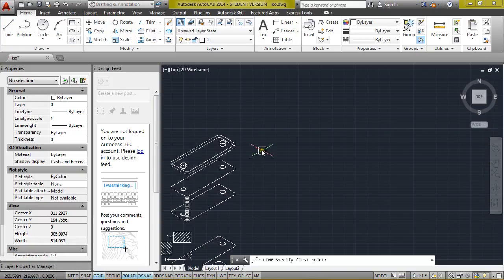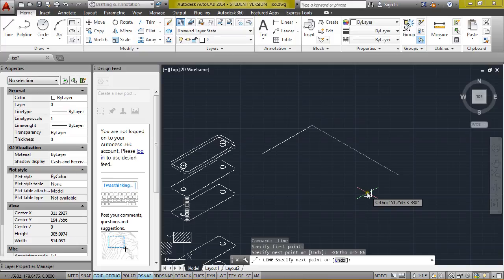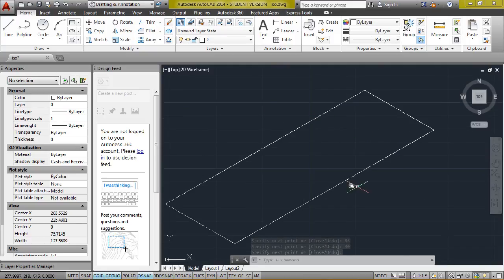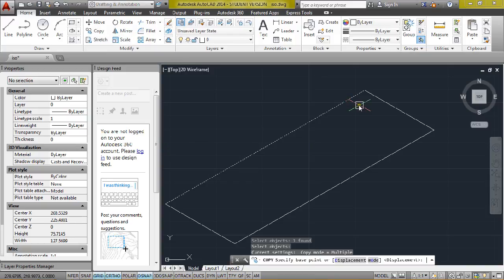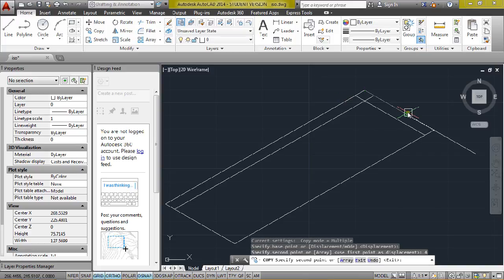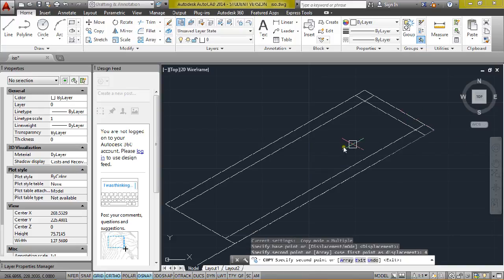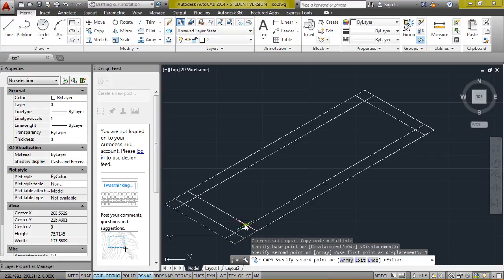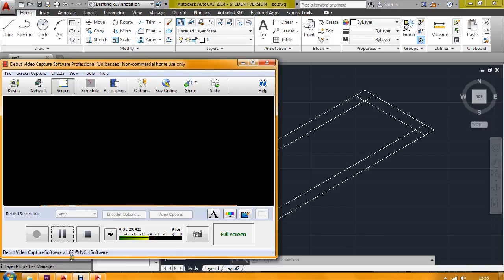2 2 copy